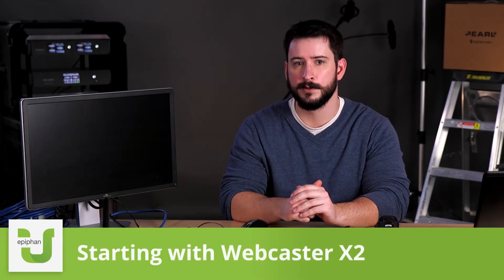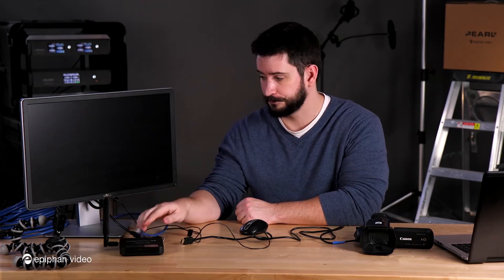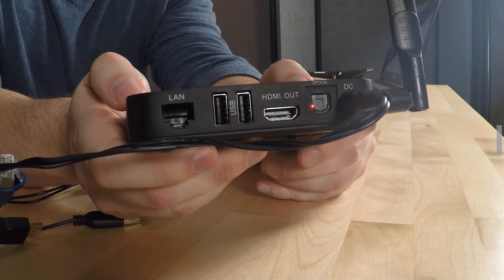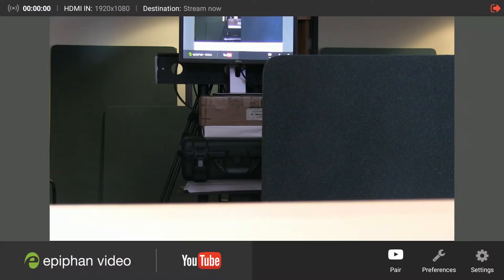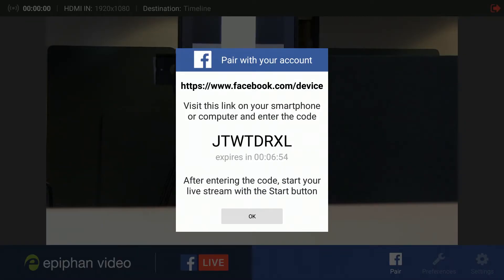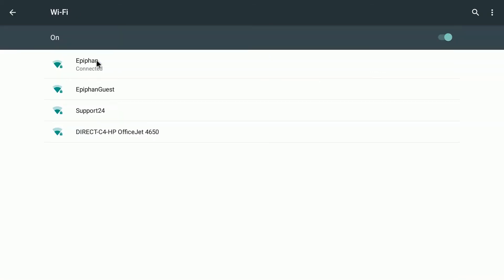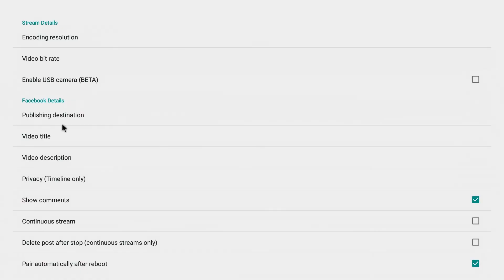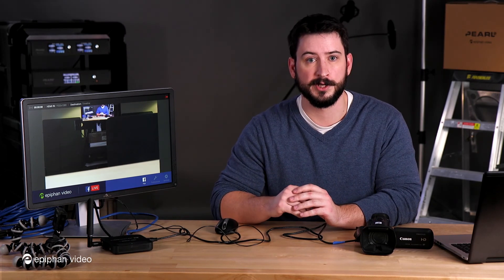Starting with Webcaster X2 [Webcaster]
Get your Webcaster X2 up and running. Learn how to connect your video source and make basic settings using a mouse and monitor.